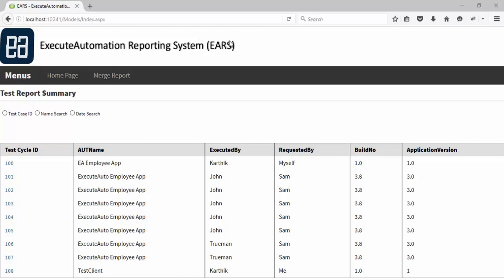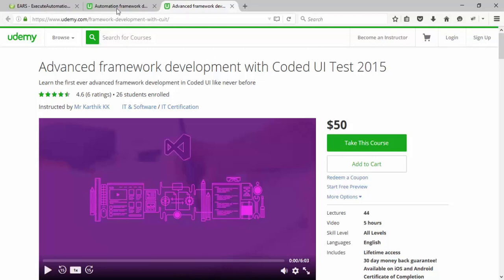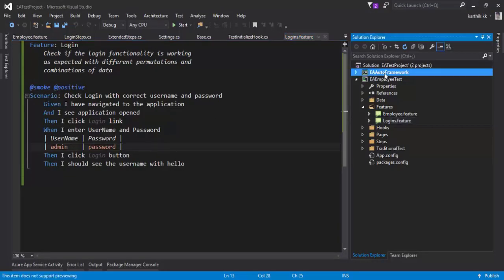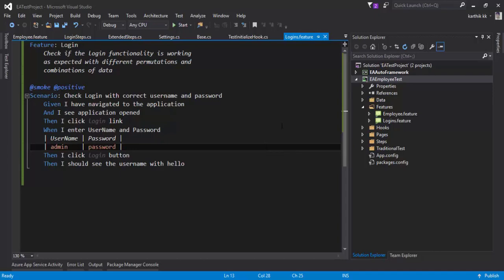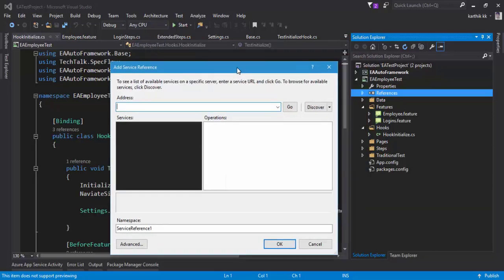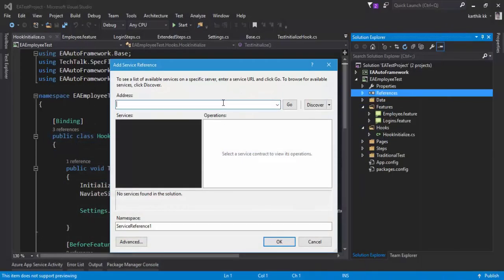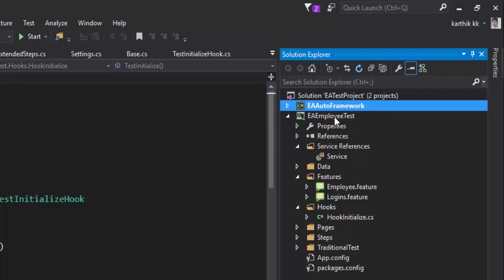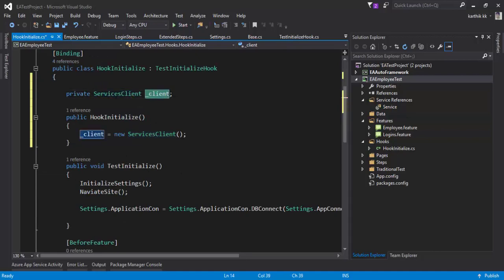Part 17 - Consuming Web Service in selenium automation framework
In this video we will see how to consume web service in Selenium automation testing framework which is built in this course